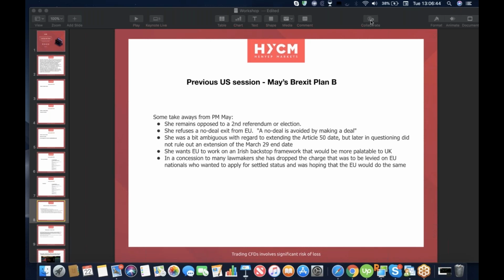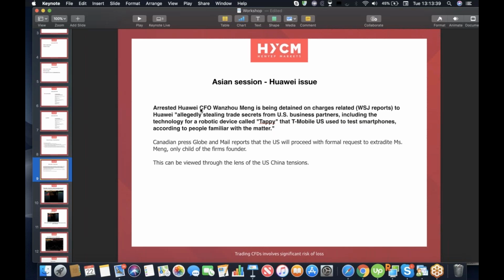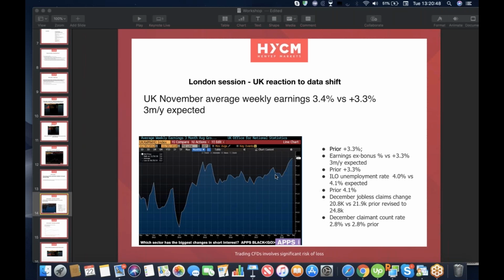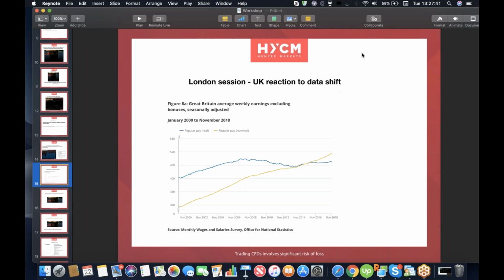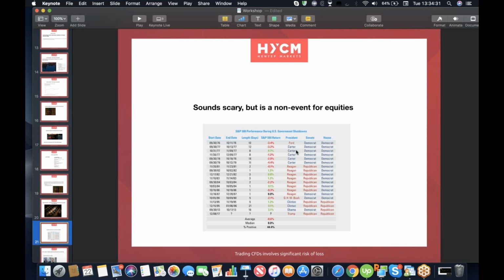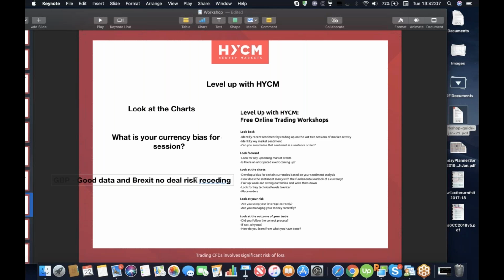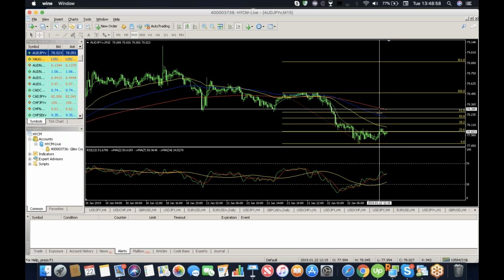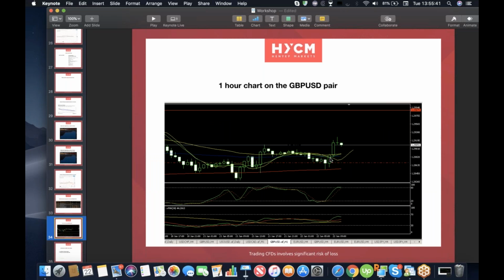Online Trading Workshop: Level Up with HYCM (22 Jan)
This week's topic:
How to sell the rumor and buy the fact